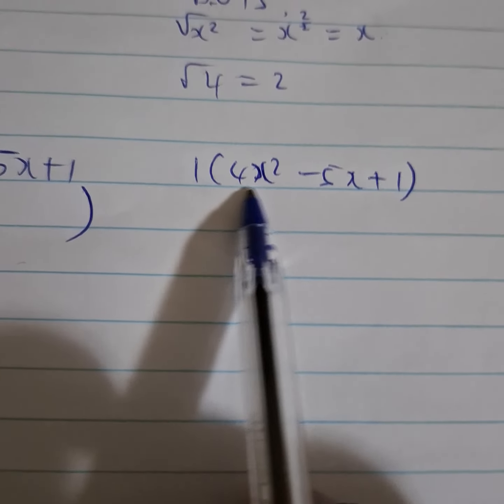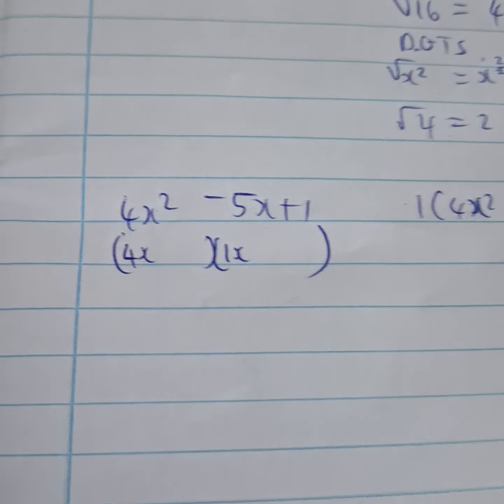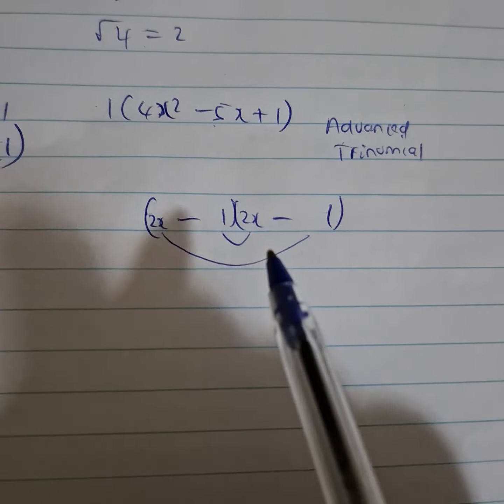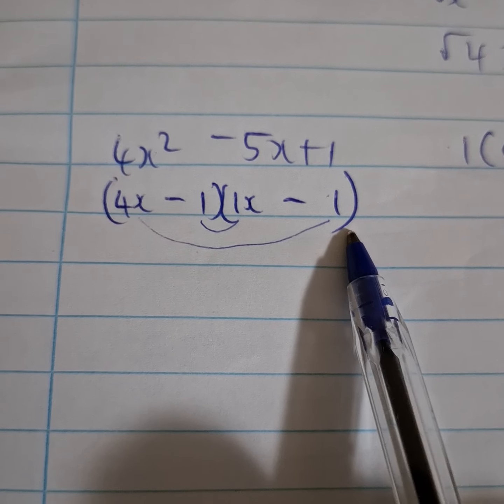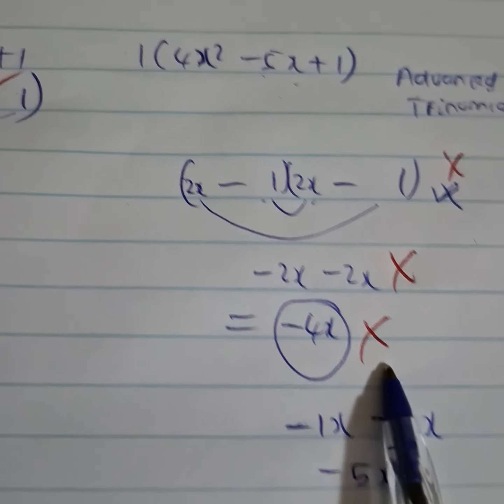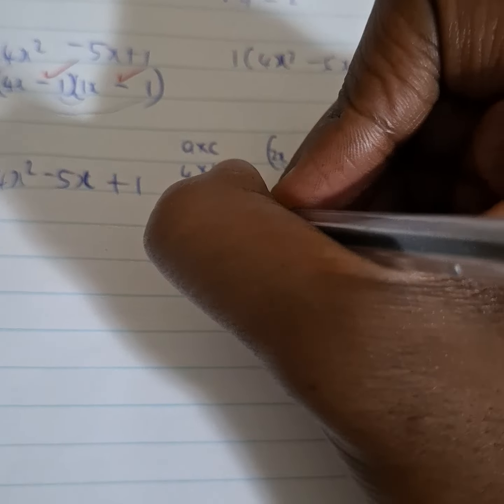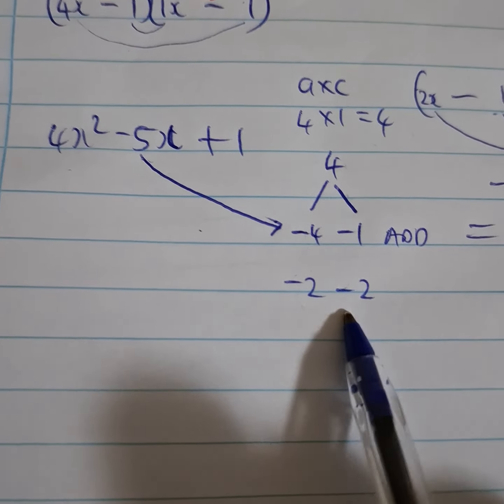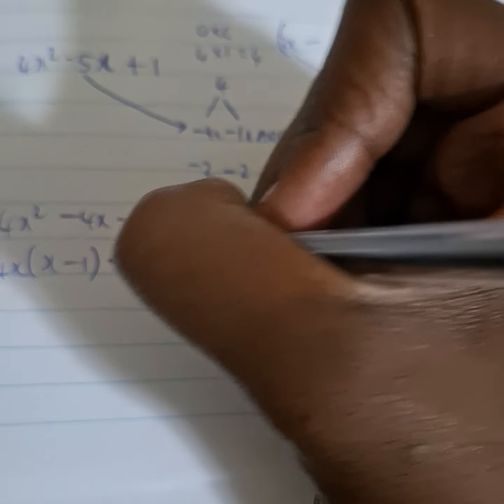Grade 10 June Exam Build Up P1 | Factorisation | Advanced Trinomial Two Methods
I look at Factorising an advanced trinomial using the Trial and Error Method  and also look at the Long AC Grouping Method